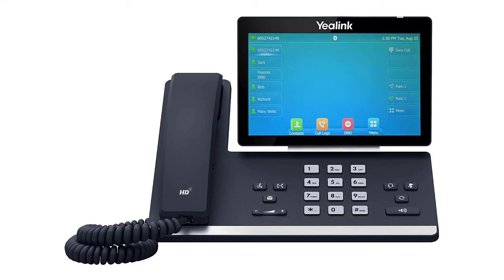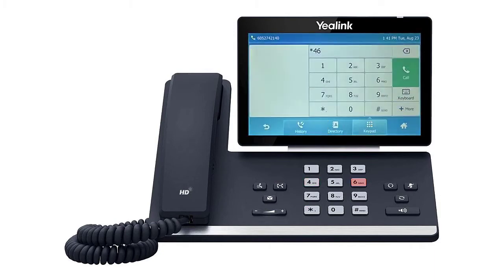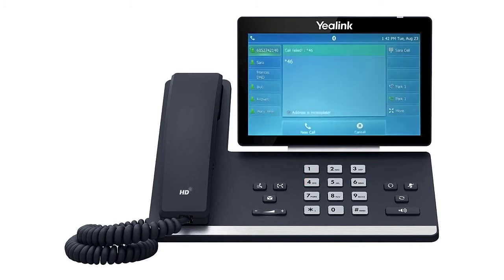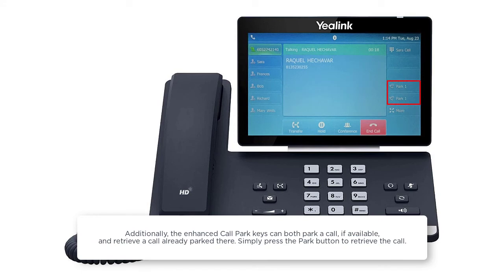How to Retrieve a Parked Call – Yealink T54W/T57W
This tutorial shows you how to access a parked call from any phone using your Yealink T54W or T57W model.